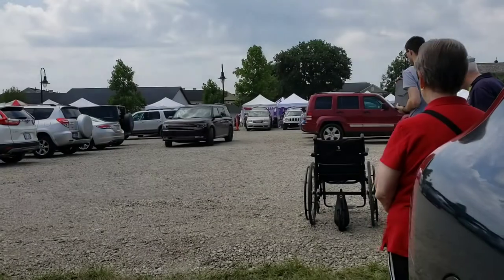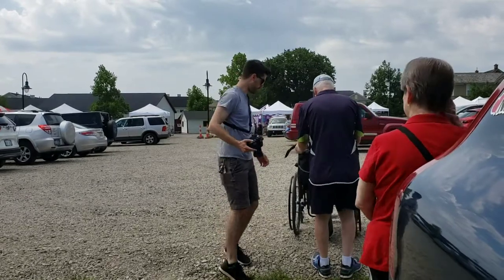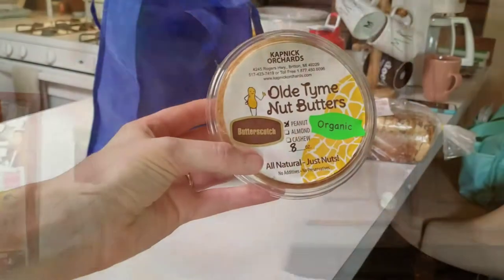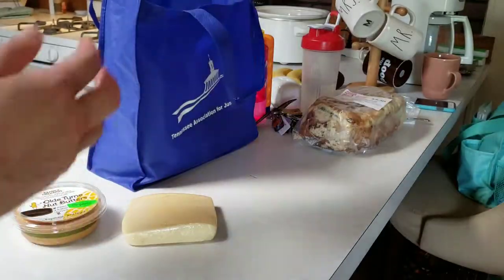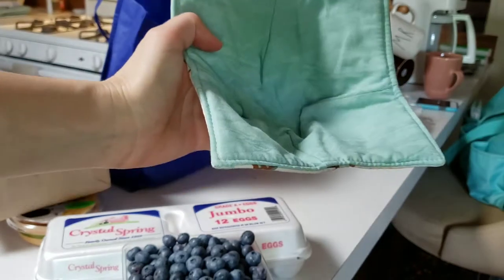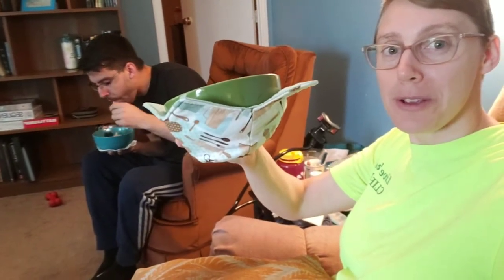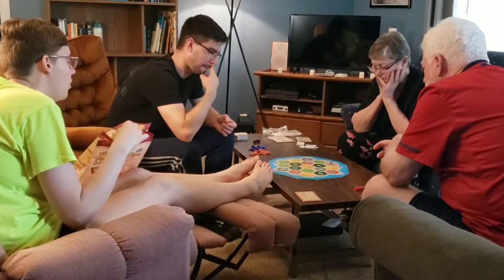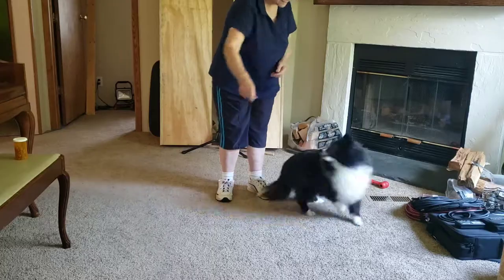Farmers Market Haul + Wheelchair Problems | Grandparents Visit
As a way to say " Happy Grandparents' Day!" to my amazing grandma and papa, here is a little video of our adventures during their July visit this year. Matt and I always enjoy their company. We were happy to get to spend some time with their pup, Darby, and to host dinner/game night with Matt's parents while they were here.